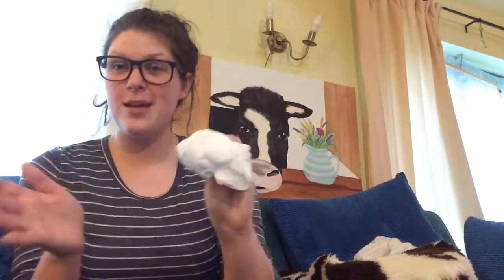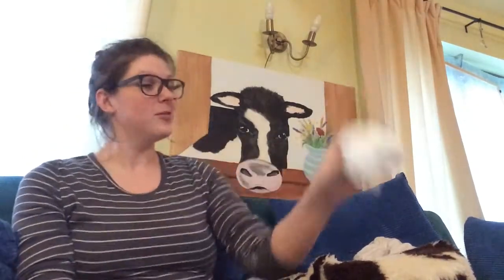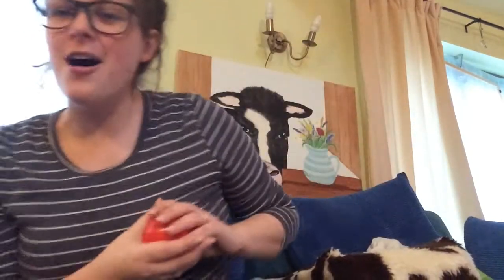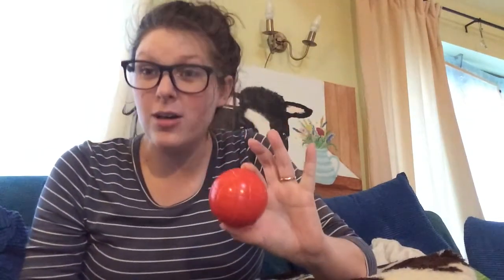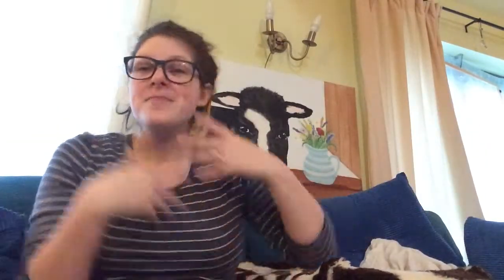Hooray It’s The Nursery Song Game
Is amazing what you can do with your imagination If you want to book a zoom music session for you and your little one ( first session free) then get in touch